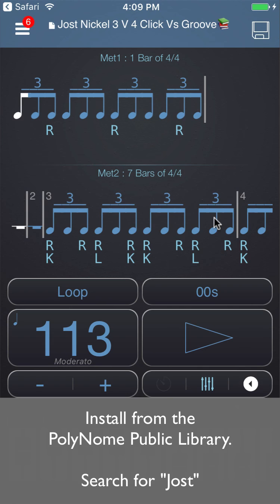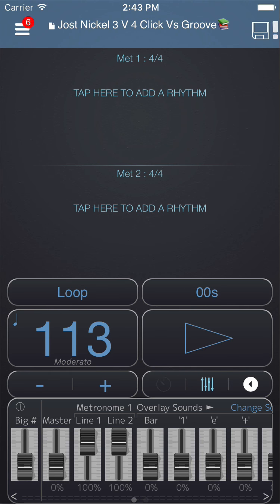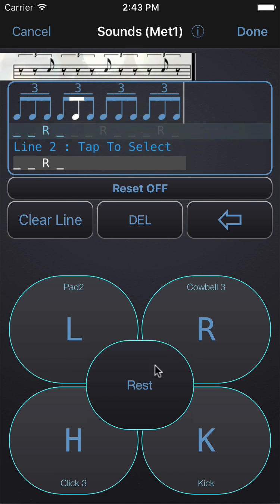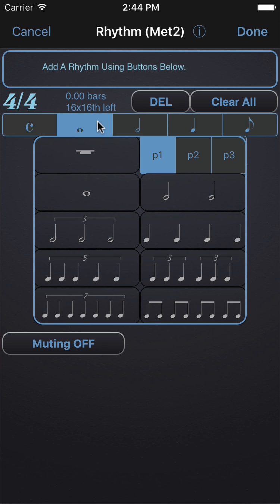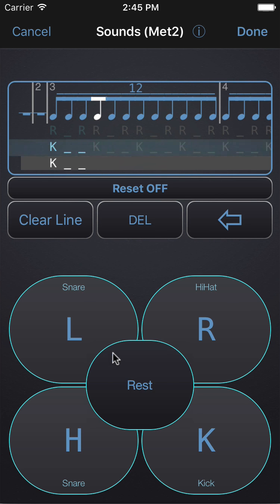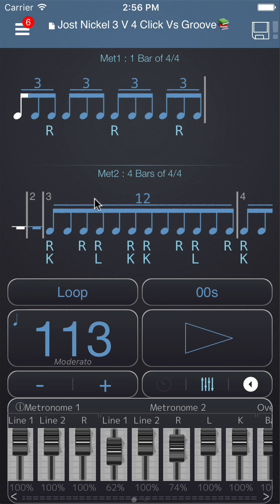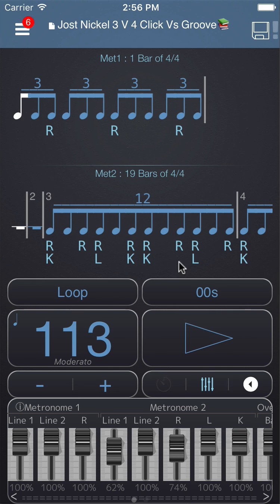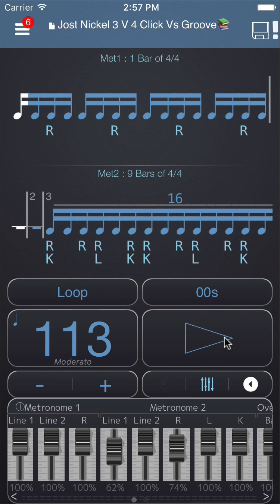Jost Nickel Polyrhythmic Click Example in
Check out this PolyNome Preset for working on Jost Nickel's polyrhythmic click exercises.

The ability to bring in faders to hear the start of the bar, or the 1/4 note, is really helpful for helping you get your head around where the cowbell is falling.